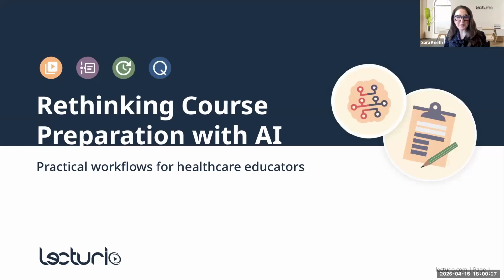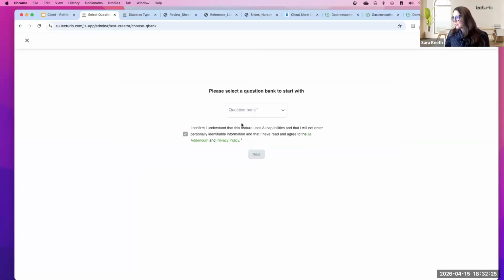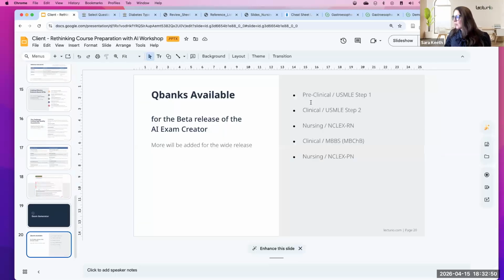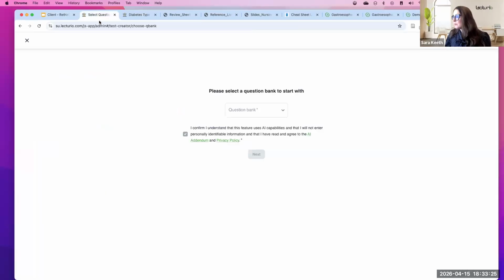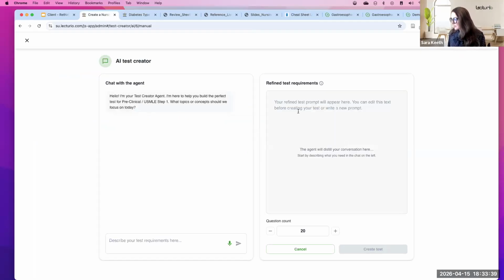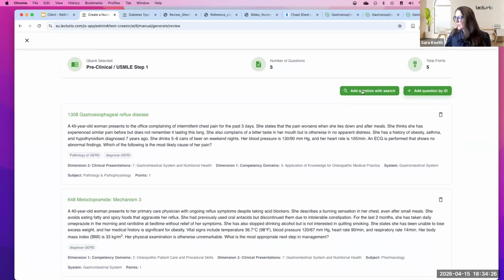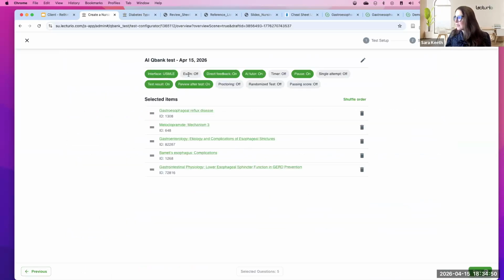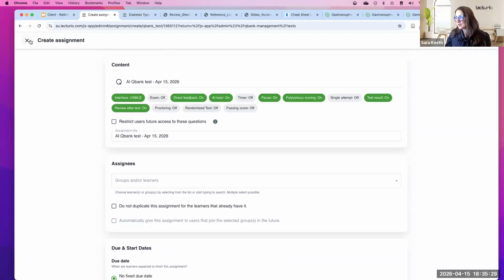How to Build Medical and Nursing Practice Tests in Seconds Using AI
👩🏾‍💻 Lecturio is your all-in-one teaching platform, designed to enhance student outcomes and save you time. Our comprehensive curriculum includes video lectures, clinical cases, and question banks, all created by healthcare educators, for healthcare educators.

🎒 If you're a medical student, start your FREE 7-Day Trial

► Building practice tests and formative assessments no longer has to be a manual, time-consuming task. In this final segment, we preview the new AI Exam Creator (Beta), designed to help healthcare faculty quickly assemble high-quality tests from existing Question Banks.

Key features covered in this preview:
Accessing the Beta: How to find the Exam Creator within the QBank Management panel.
Automated Question Selection: Watch the AI pull specific questions from major QBanks, including USMLE Step 1 & 2, NCLEX-RN, MBBS, and NCLEX-PN.
Customizing Test Parameters: How to set your topic (e.g., Pathology of GERD) and choose the desired number of questions.
Hybrid Test Building: Learn how to supplement AI-selected questions with your own custom items or manual searches to create a comprehensive exam.
Assignment & Delivery: A walkthrough of the final steps to review, shuffle, and assign the generated test to specific student groups.

Note: This tool is currently in beta. Reach out to the customer service team to enable these features in your academy.

New to Lecturio? This video provides a comprehensive overview of how we can support you with your teaching needs